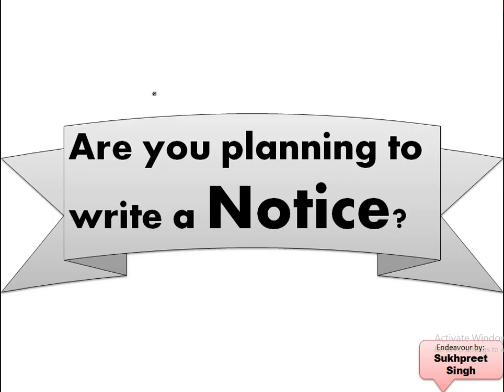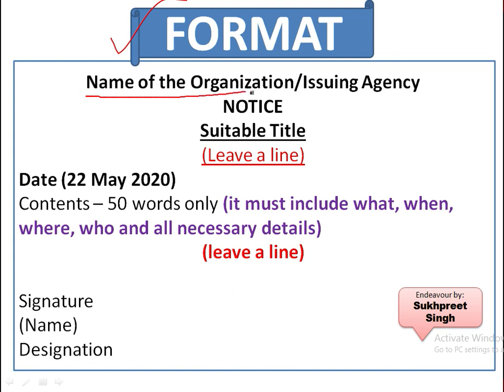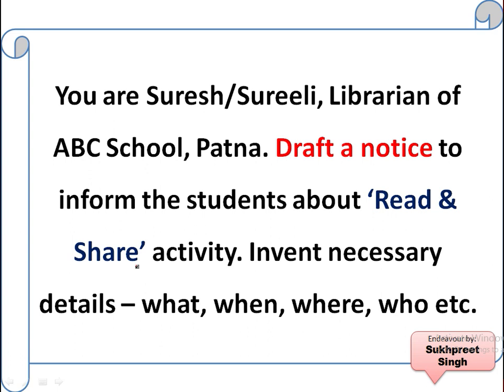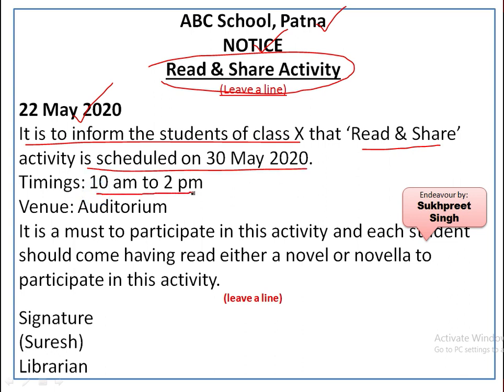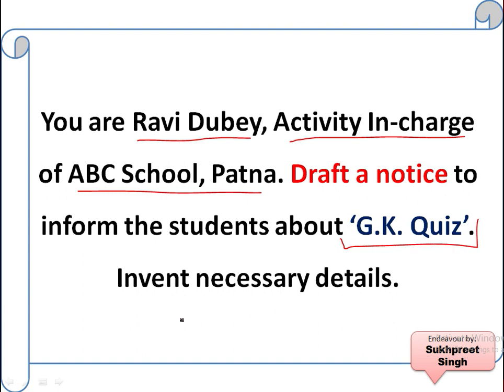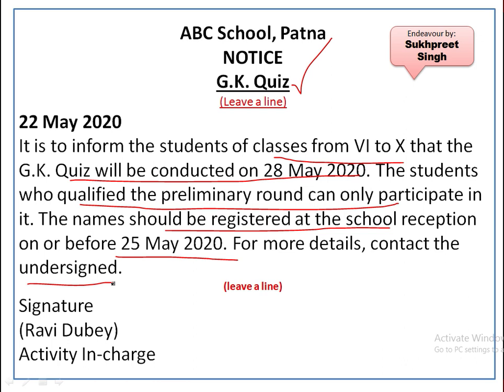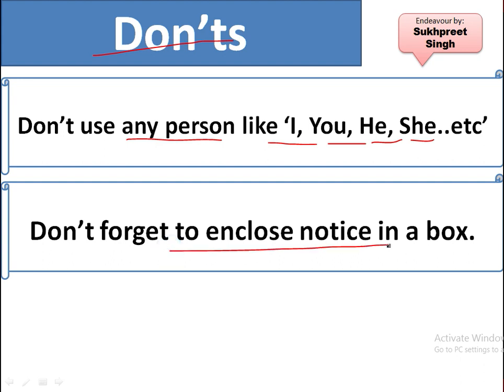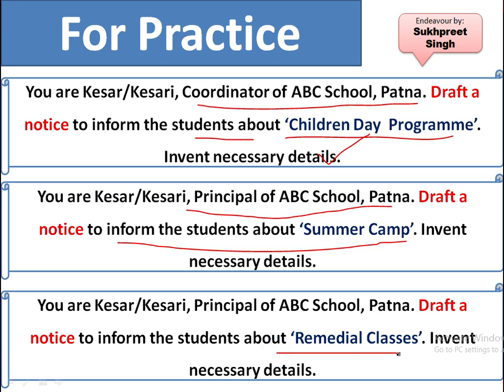Notice Writing I Class VIII to XII CBSE I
The video discusses the format, content and language for drafting a notice. Notice writing is in the syllabus of Grade XI & XII CBSE and a question is asked on this for 4 marks.